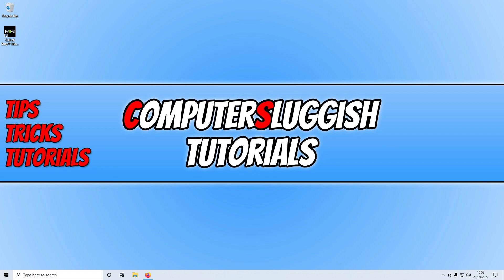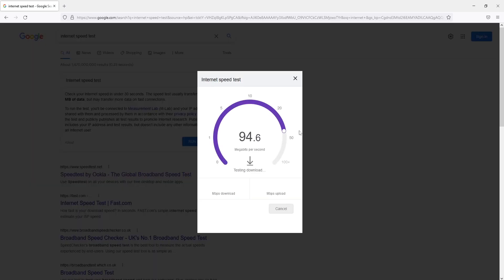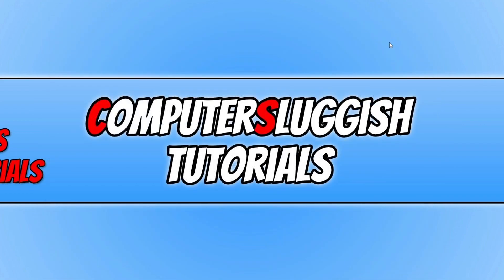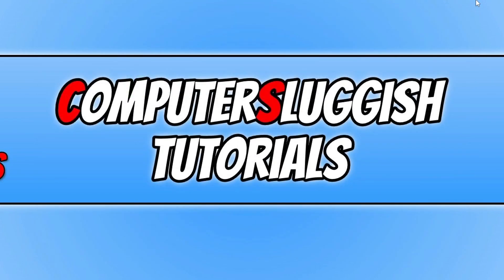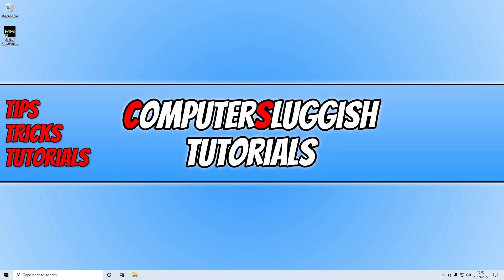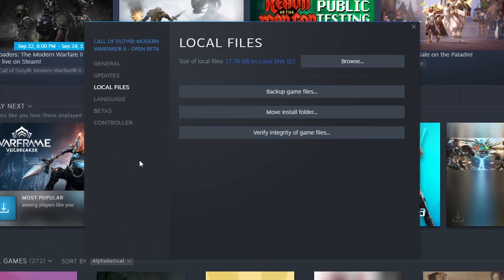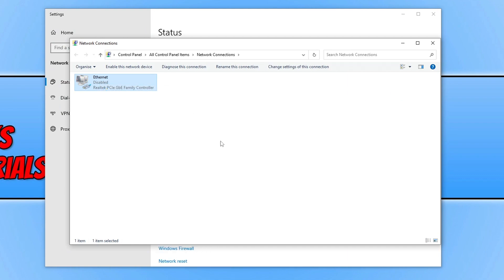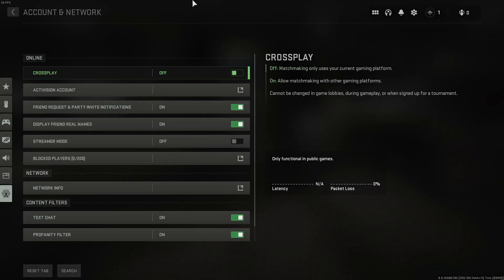FIX MW2 Lag & Connection Issues On PC | Stuck on Logging Into Demonware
Fix Modern Warfare 2 Laggy & Connection Problems On PC

In this video, I will be showing you how to fix Call of Duty Modern Warfare 2 connection issues and lagging problems on your Windows PC or laptop. If you are having issues with lag, network error messages, keep getting disconnected, or even get stuck on the MW2 "logging into Demonware" or "checking for update" loading screen, then watch the video. And try the methods I show on how to fix MW2 connection problems.